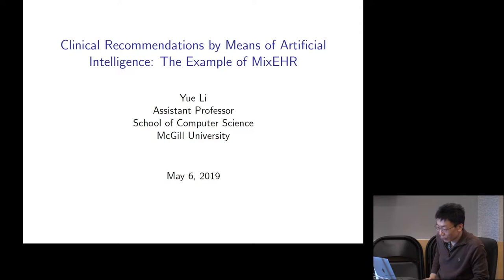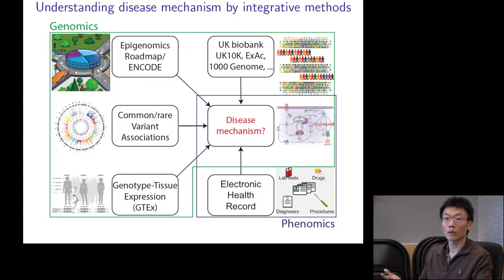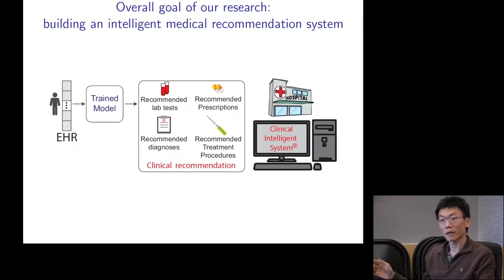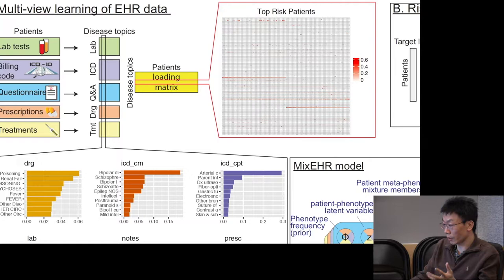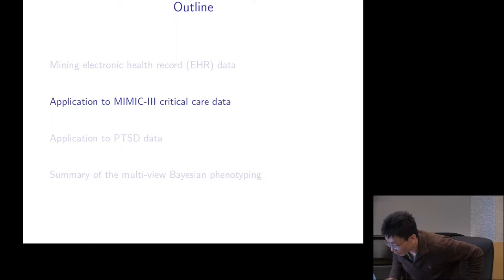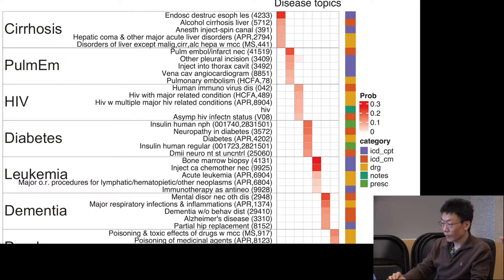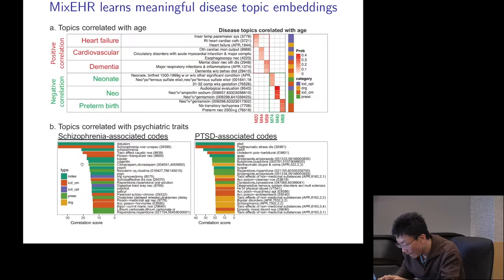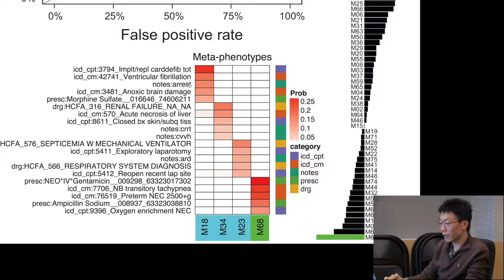Yue Li, PhD - ITC4-2019 - Medicine Without Doctors?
8. Clinical Recommendations by Means of Artificial Intelligence: The Example of MixEHR.
MixEHR is an unsupervised generative model integrating collaborative filtering and latent topic models, which jointly models the distributions of data observation bias and actual data using latent disease-topic distributions. We apply MixEHR on 12.8 million phenotypic observations from 46,000 patients at the intensive care units (ICU) Beth Israel Deaconess Medical Center, and use it to reveal latent disease topics, interpret EHR results, impute missing data, and predict mortality in ICU. Using both simulation and real data, we show that MixEHR outperforms previous methods and reveals meaningful multi-disease insights. Additionally, we further extend MixEHR to investigating the relationship between genetically-regulated transcriptional variation and phenotypic variation in a cohort of 9400 inner-city, low-socioeconomic-status, primarily-African-American patients with Post traumatic stress disorder (PTSD) at the Grady Memorial Hospital. We found several noteworthy enrichments for well-studied genes and tissues in specific PTSD-related topics across multiple tissues.